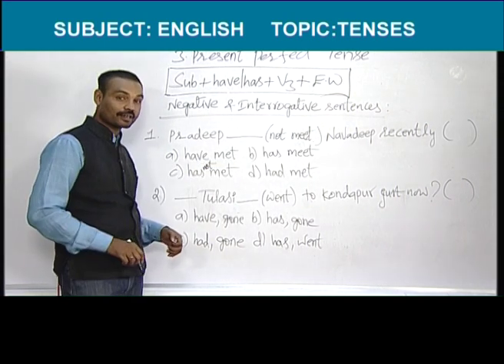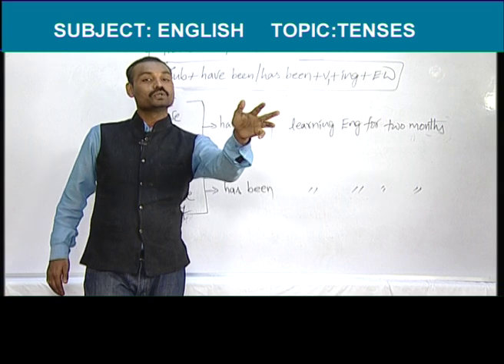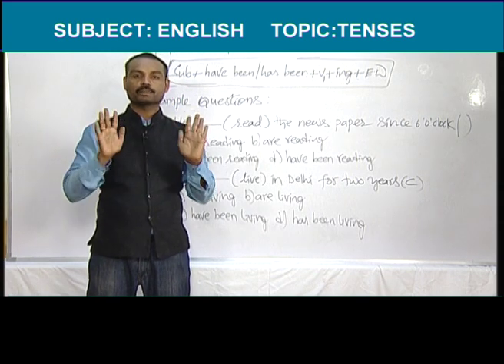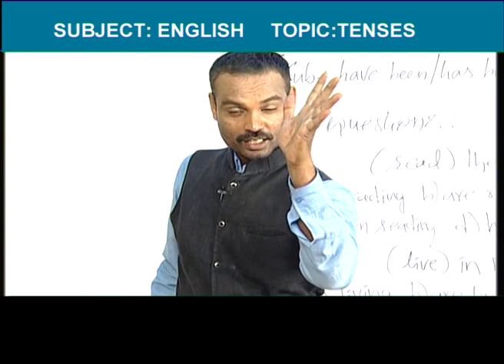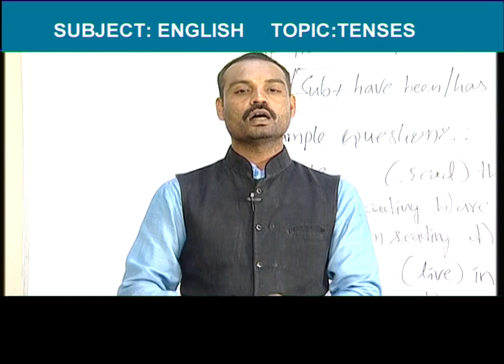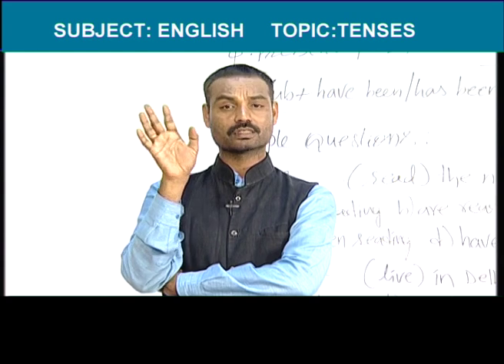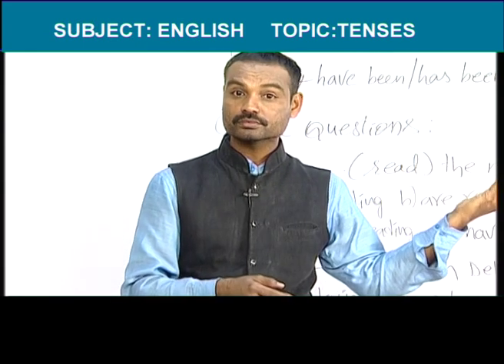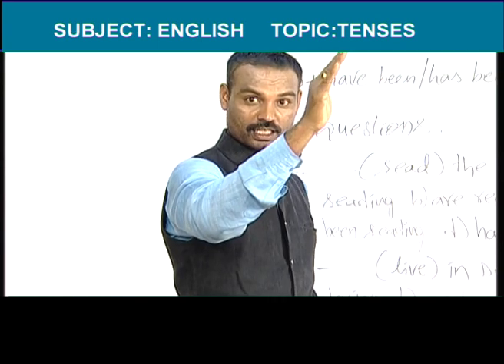Group 3 | Paper 1 | English - Tenses (Part-2) | TGPSC || T-SAT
T-SAT Network Digital Classes are Now Available on Following Platforms:

👉Install T-SAT App:
1. For Android Users: Play Store
2. For Apple Users: AppStore